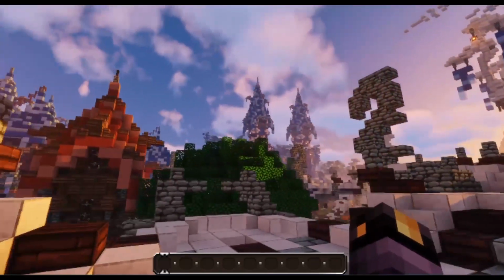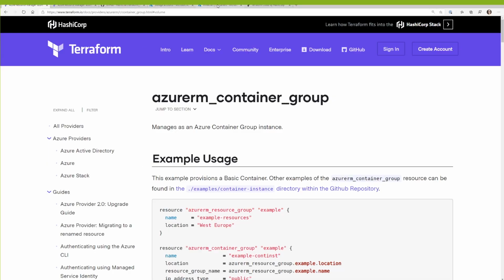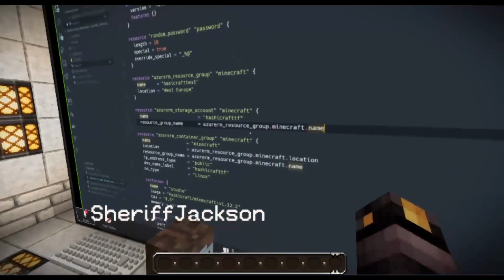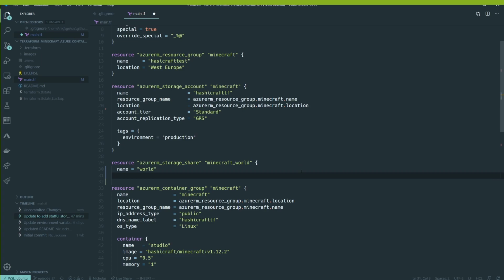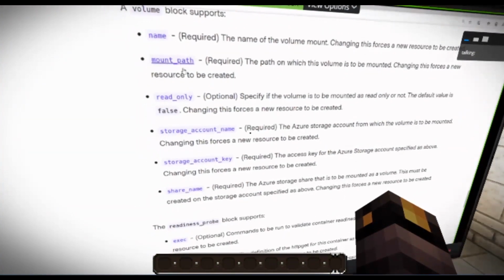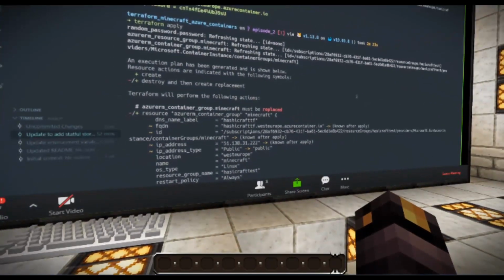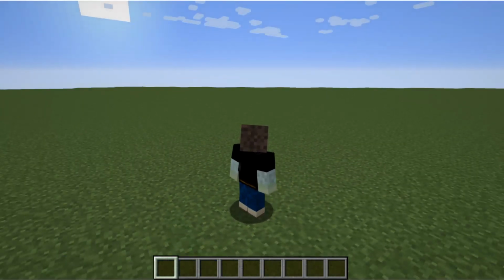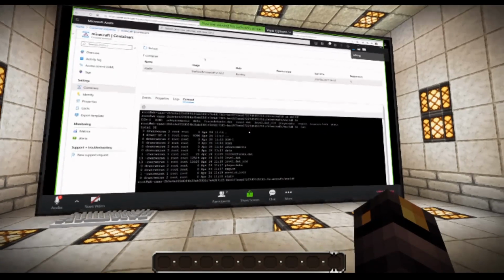HashiCraft - Ep 2: Terraforming Minecraft Servers Part 2, Stateful Storage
Join Erik and Nic as they walk you through all the things you need to know to deploy a Minecraft server in a consistent and reproducible way.

In this episode Nic and Erik continue to show you how you can deploy a Minecraft server to Azure Container Instances with Terraform. Join us as we walk through how you can use Azure storage to create stateful volumes for your Docker containers.